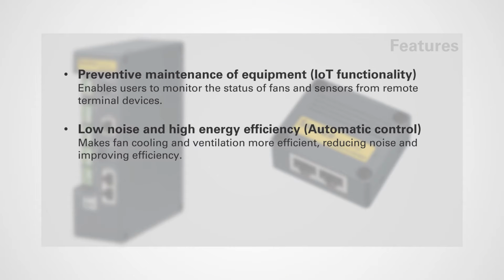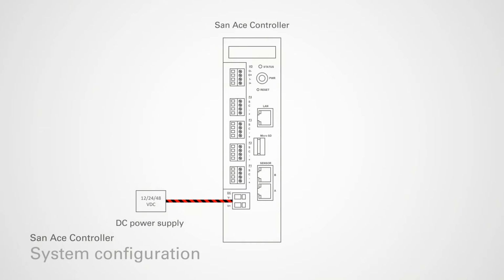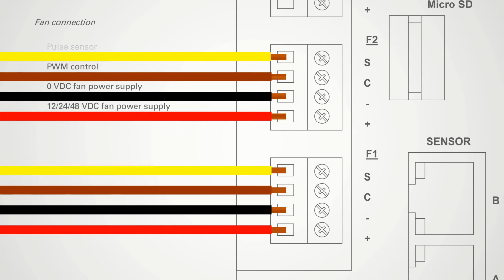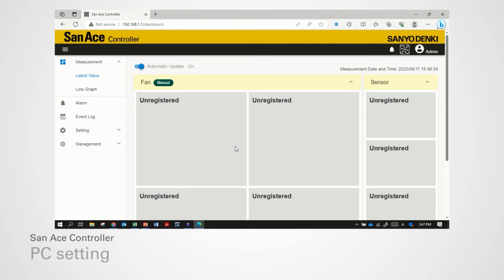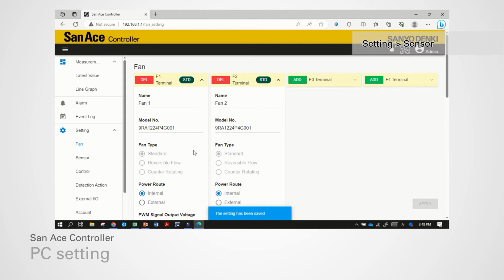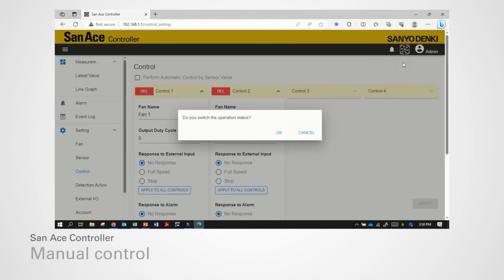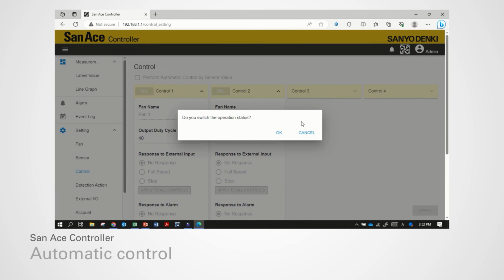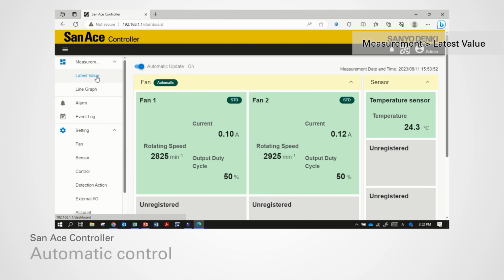San Ace Controller - Quick Guide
Quick guide on San Ace Controller.
This video includes controller functions explanation, wiring, setting & demonstration of the actual product.

00:00 Introduction
00:16 Features
01:05 Model
01:37 System configuration
02:37 Demonstration
04:03 PC setting
06:05 Manual control
08:01 Automatic control

Model number:
   - 9CT1-001 (with wireless LAN)
   - 9CT1-002 (without wireless LAN)
   - 9CT1-U001 (with wireless LAN, cUL certified)

Sensors:
   - 9CT1-T (temperature/humidity)
   - 9CT1-P (air pressure)
   - 9CT1-A (accelerometer)